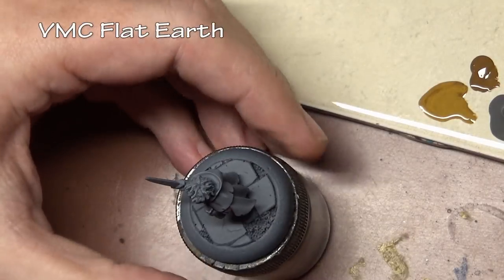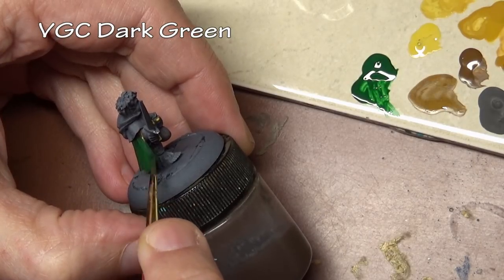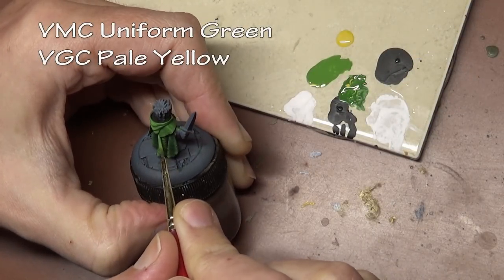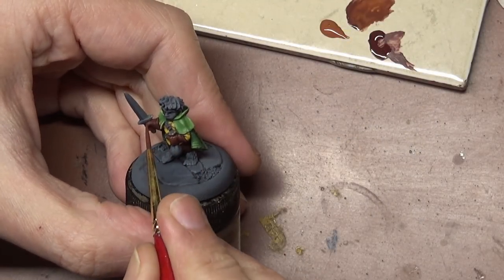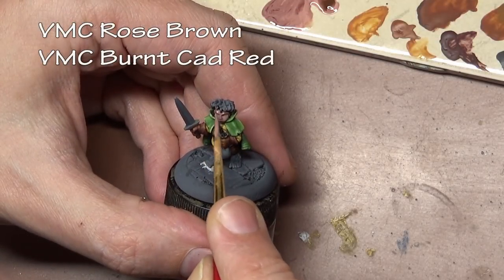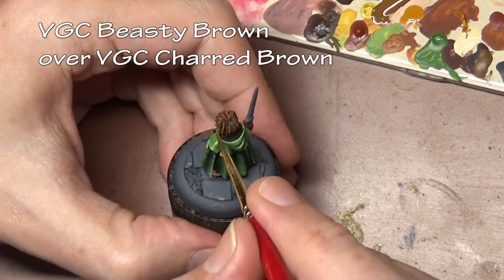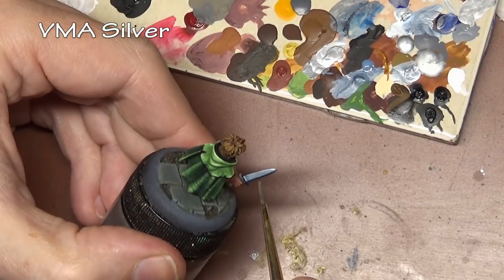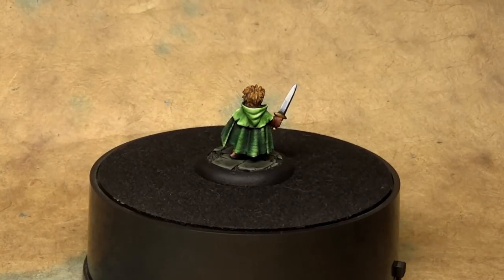Painting a D&D Reaper Halfling Thief (Tiny Texture Tutorial)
Taking the term "miniature" to new heights with our tiny halfling thief miniature from Reaper. Thanks, Leonard! Working on a bit of simple texture. It's easy!

Miniature by Reaper,  STITCH THIMBLETOE, HALFLING THIEF.